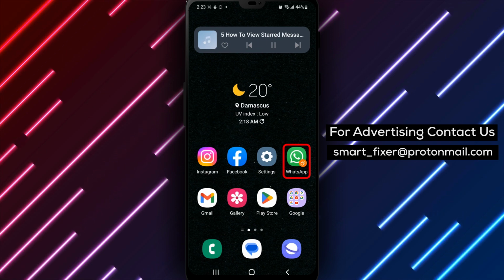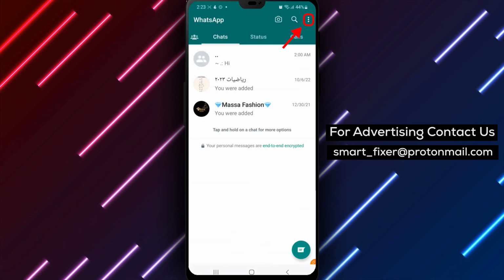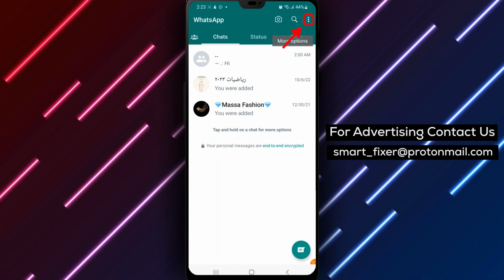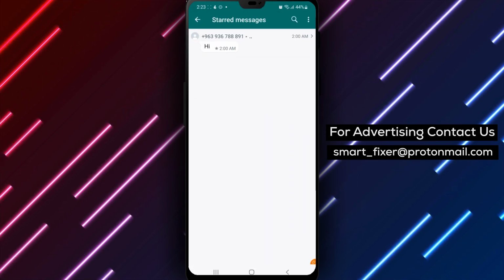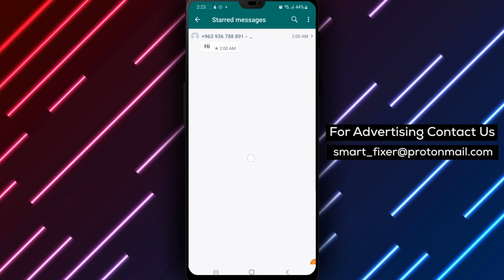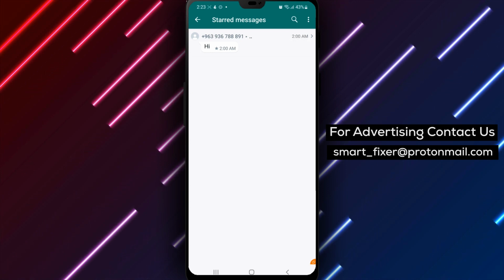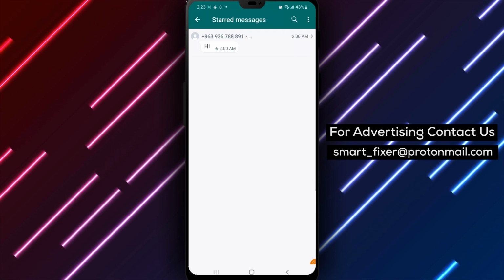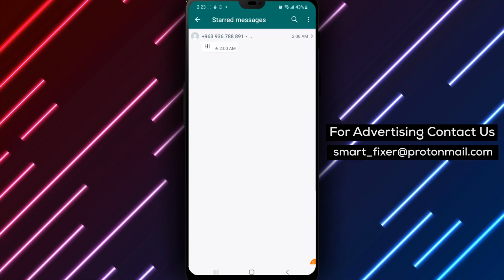How To View Starred Messages In Whatsapp On Android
In this video, we'll show you how to view starred messages in WhatsApp on your Android device in just four easy steps:

1. Open WhatsApp on your Android device
2. Go to the main WhatsApp screen
3. Tap on the three dots in the top right corner
4. Select "Starred Messages" from the menu that appears. You can now view all your starred messages.

By following these simple steps, you'll be able to easily keep track of important messages that you may want to go back to later.